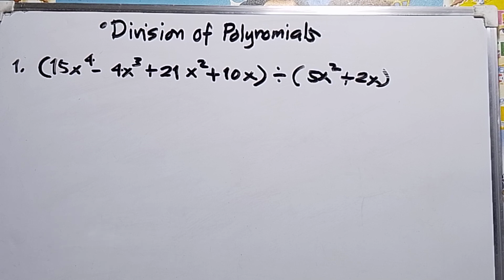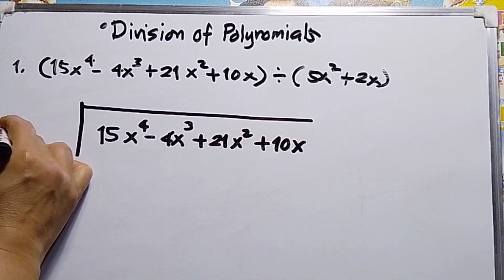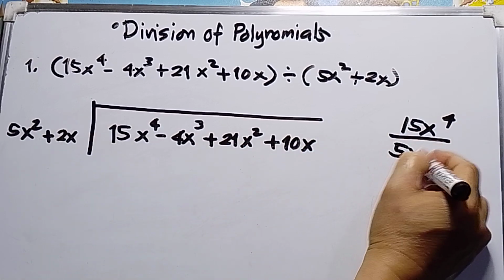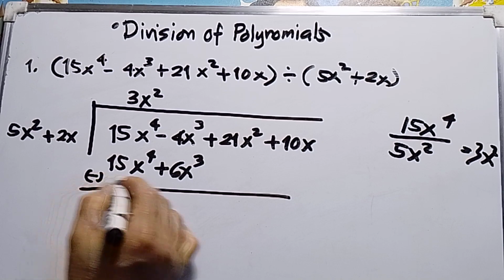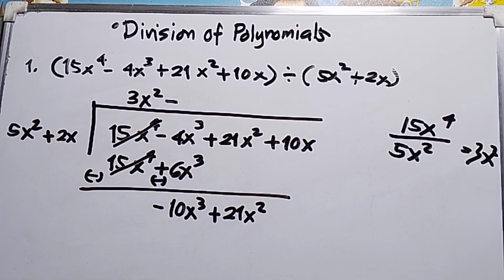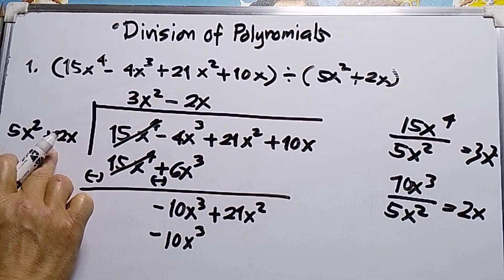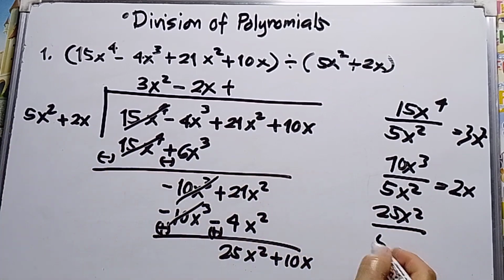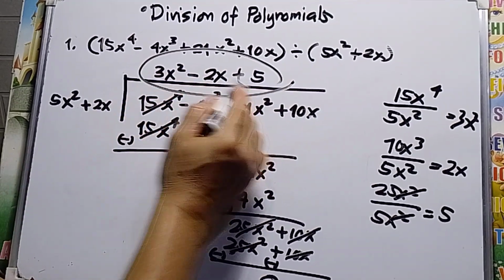Division of Polynomials | Franz MATHS TV